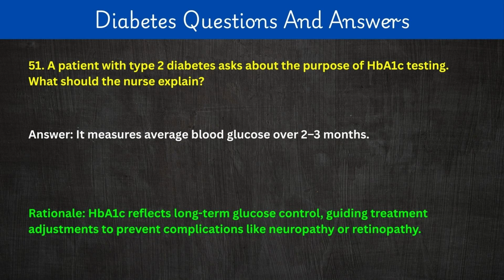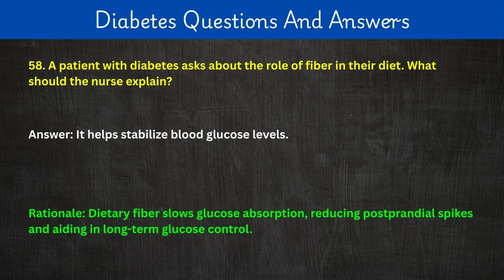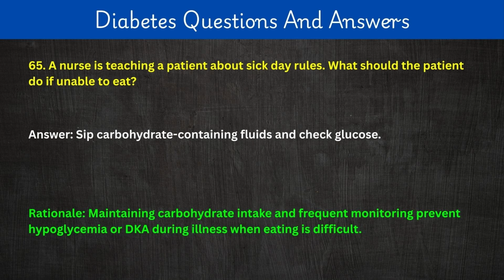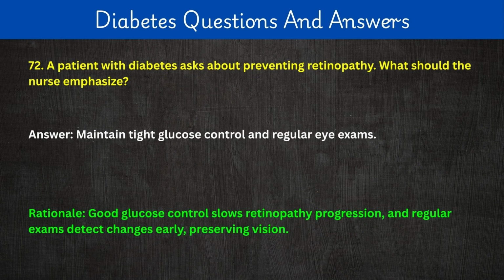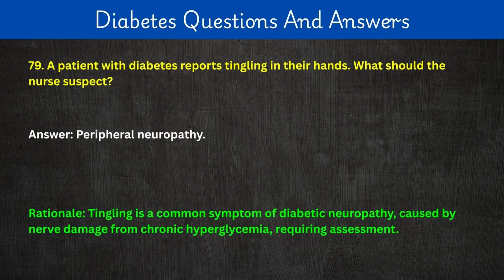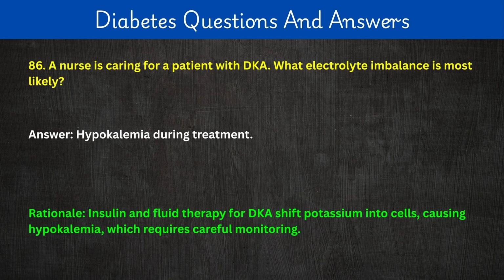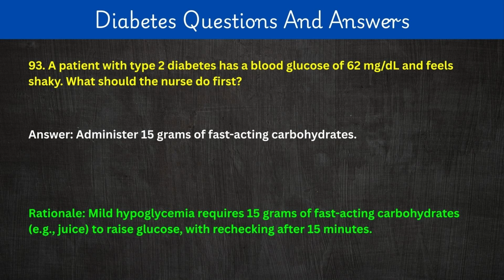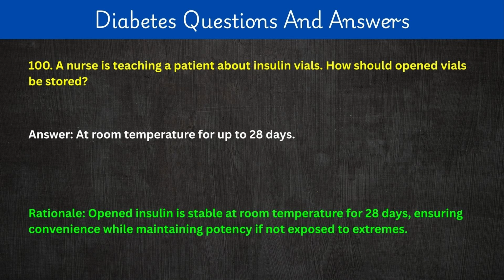PASS Your NCLEX with These 50 ESSENTIAL Diabetes Questions with Rationale! Part 2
Get ready to master one of the most vital topics for your NCLEX exam—Diabetes Mellitus! In Part 2 of this focused series, we present 50 high-yield NCLEX-style questions and answers with detailed rationale to help you build a strong foundation in diabetes care and management.

Whether you're in nursing school, studying for ATI, preparing for the HESI exam, or reviewing for the ATI comprehensive predictor, this video offers a comprehensive NCLEX Review designed to reinforce your clinical knowledge and critical thinking skills. Topics include insulin administration, blood glucose regulation, diabetes complications such as DKA and HHNS, lifestyle management, and patient education—everything you need to feel confident and prepared.

This is the perfect resource for nursing students, aspiring nurses, and professionals aiming to pass the nclex comprehensive exam and excel in nursing practice within today’s fast-paced health care environment. Use it as part of your study guide, daily prep, or final review before test day.

Be sure to subscribe to our channel for more nursing exam preparation videos, ring the bell to stay updated on new content, and leave a comment below with your thoughts or any topics you want us to cover next.

Let’s dive into Diabetes – Part 2 and take one more step toward NCLEX success!